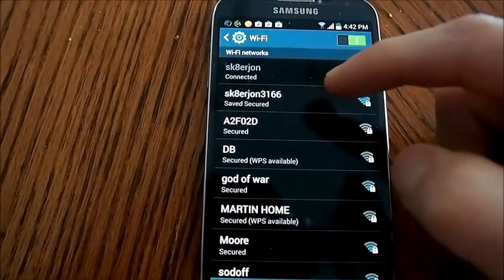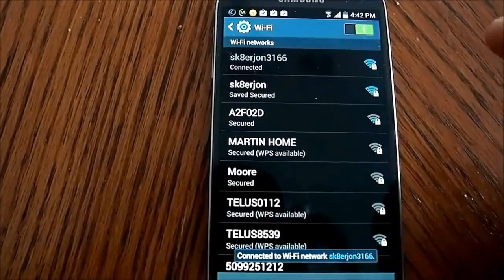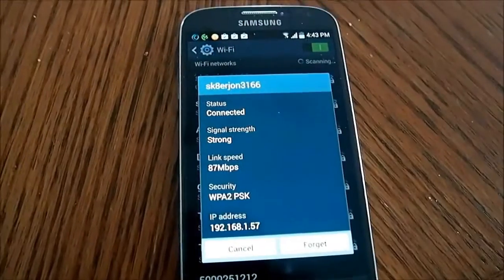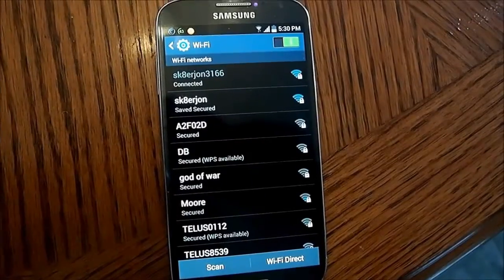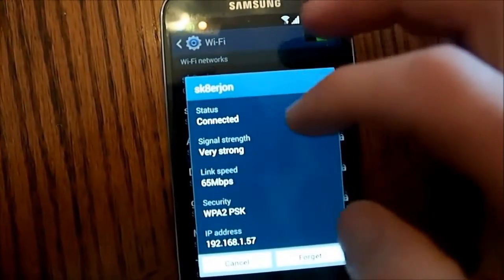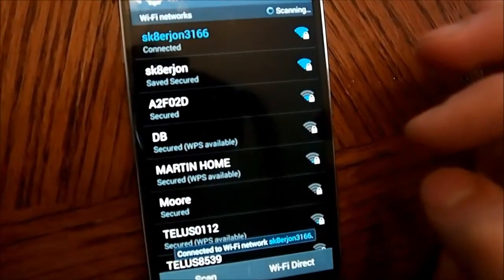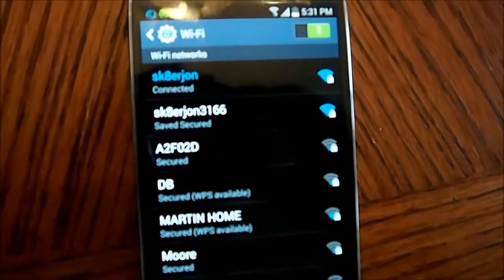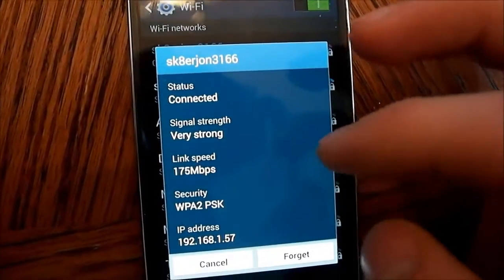Asus ac66u before and after wifi antenna change to 3x 9dBi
changed my antennas on my asus ac66u router testing with my samsung galaxy s4 before and after results this is the antennas i bought from amazon
Super Power Supply® 3 x 9dBi 2.4GHz 5GHz Dual Band WiFi RP-SMA Antenna